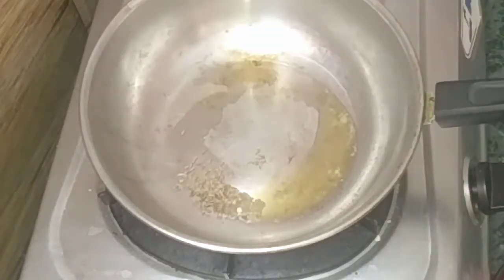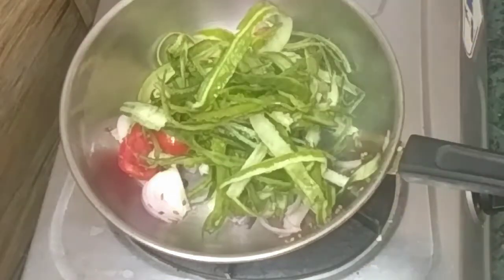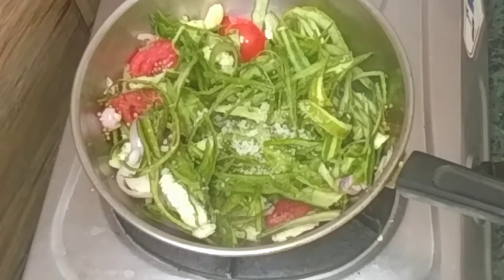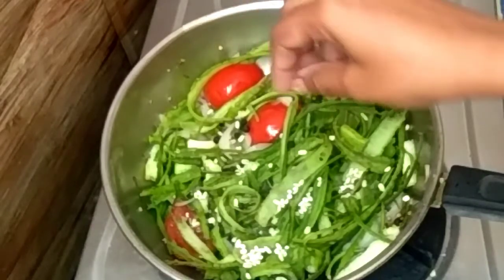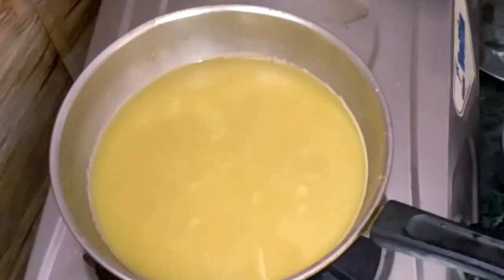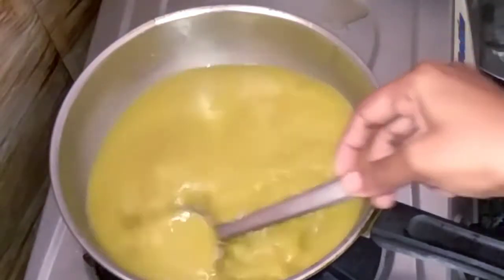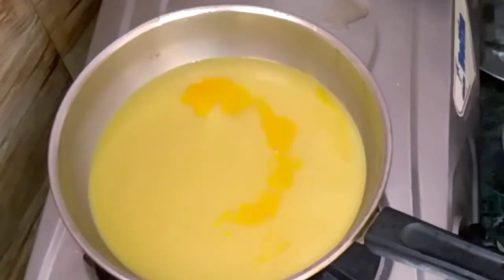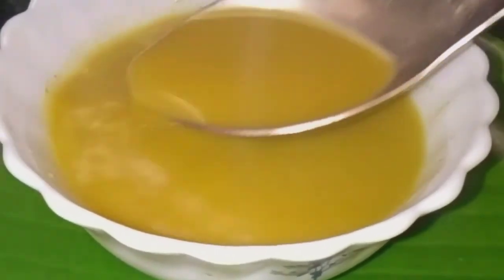Iron calcium நிறைந்தது ஒ௫ முறை டேஸ்ட் செய்தா இனி வேஸ்ட் பண்ணவே மாட்டீ௩்க